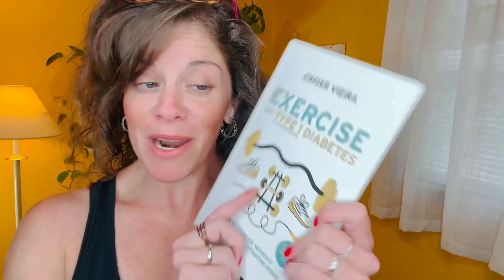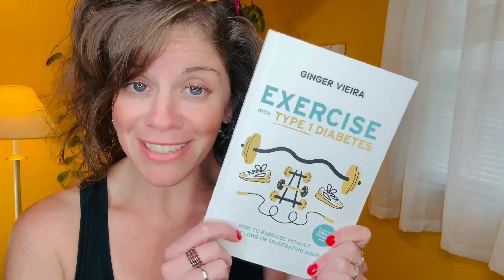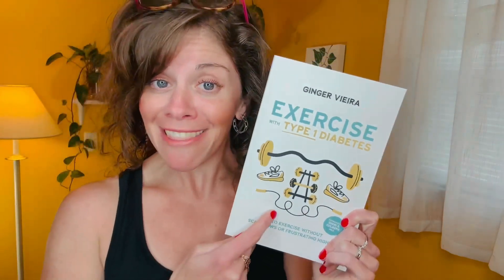Exercise & Insulin | This is How I Prevent Hypoglycemia || DiabetesNerd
Here's what you need to know about exercise if you take insulin!
Learn how to prevent lows during exercise

BOOK LINKS:
Stop Overeating During Lows